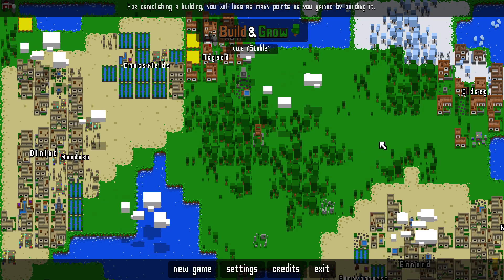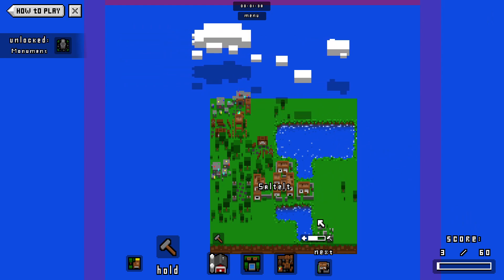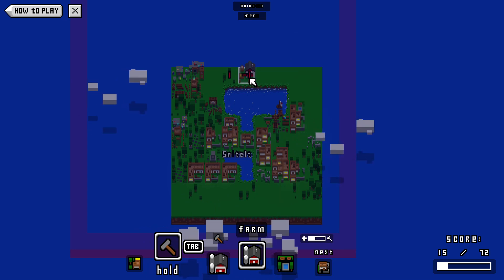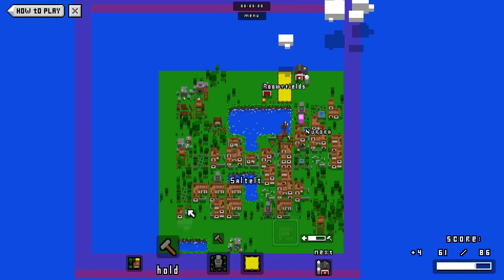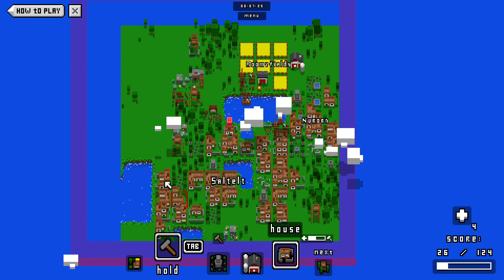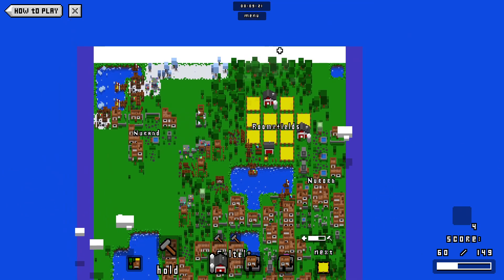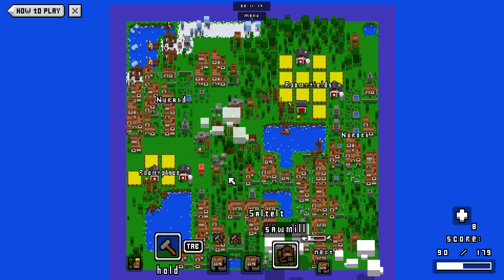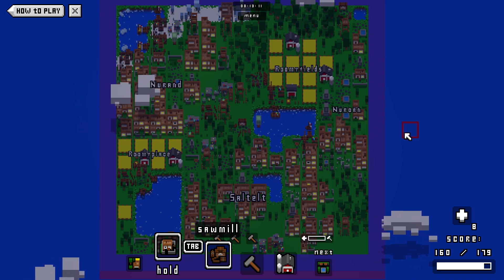Build & Grow: Ultra Casual City Builder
A look at the ultra casual city builder; Build & Grow